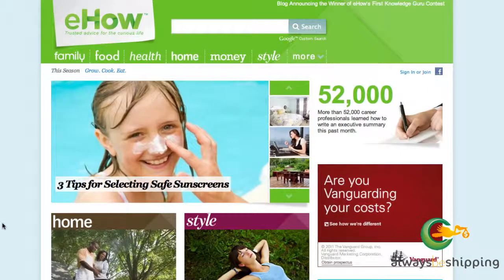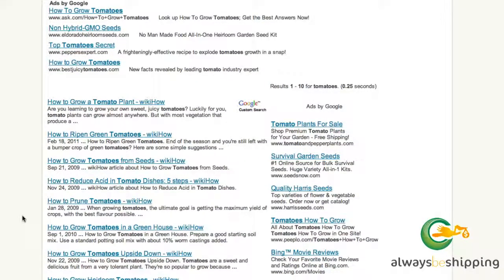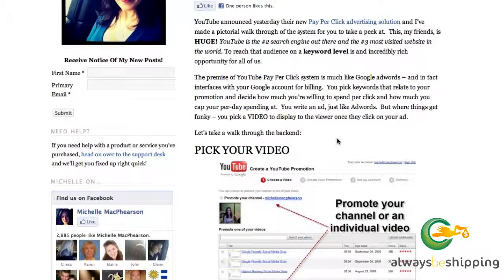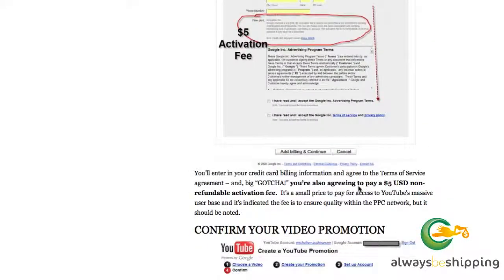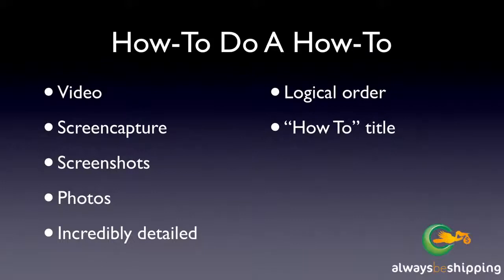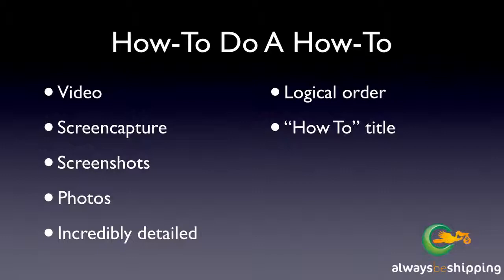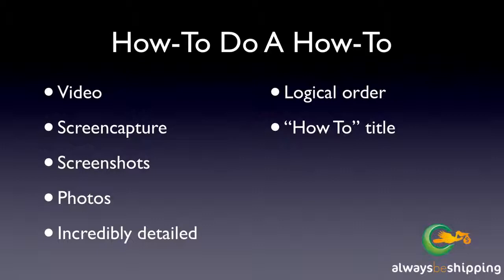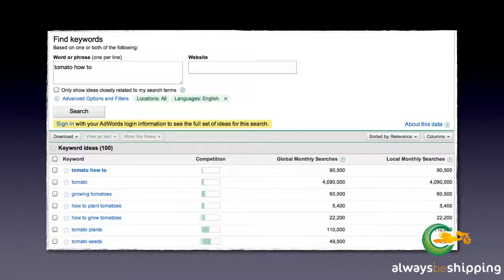ABSM3c How Tos